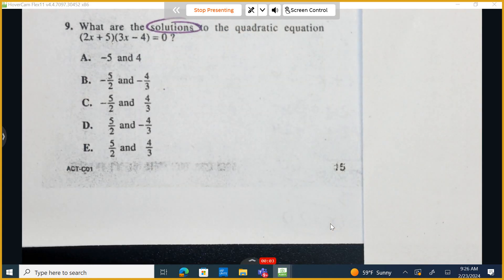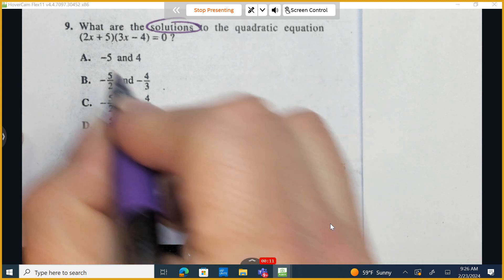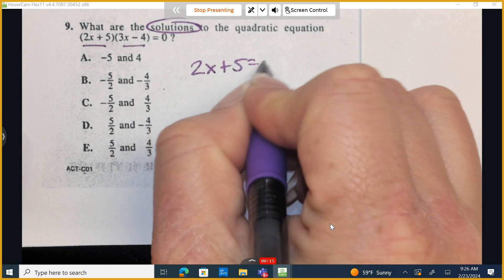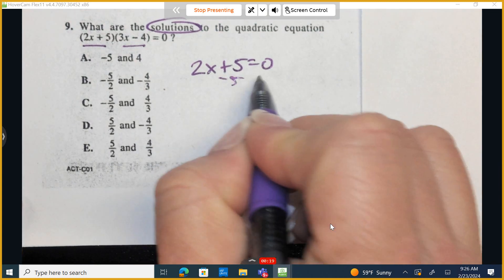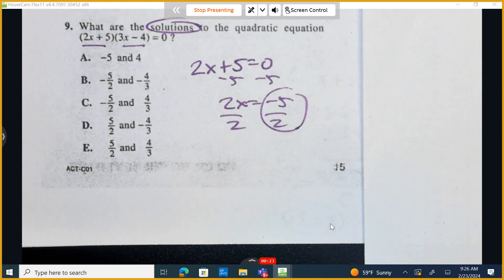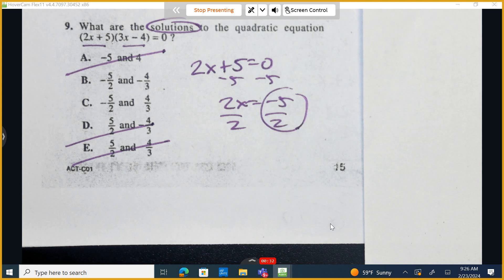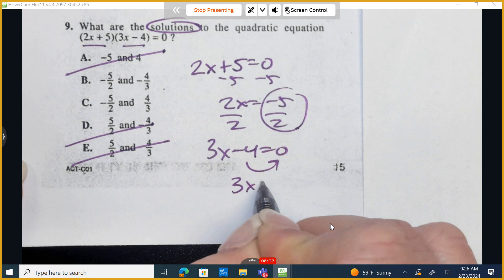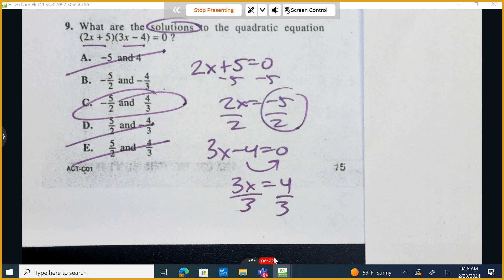Math ACT July 2020 Question 9